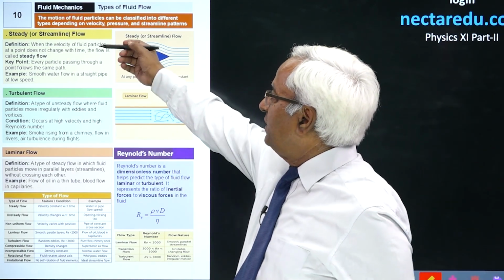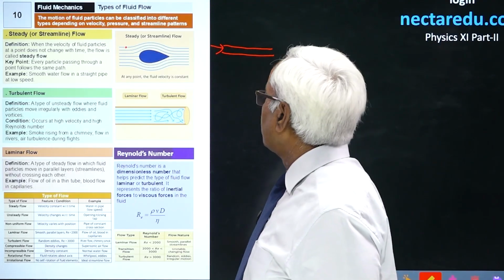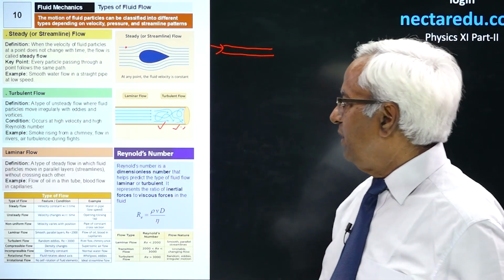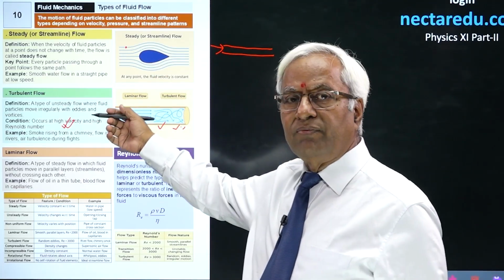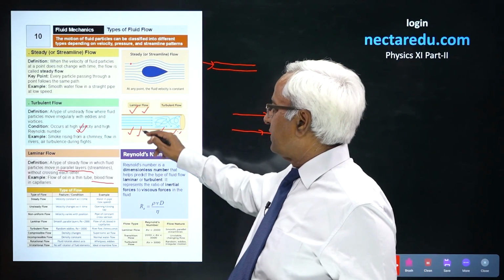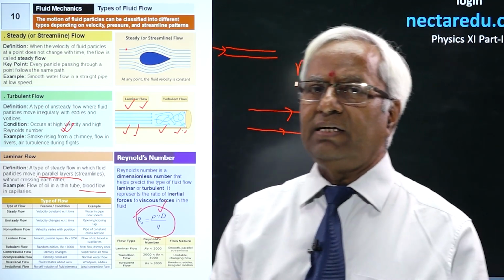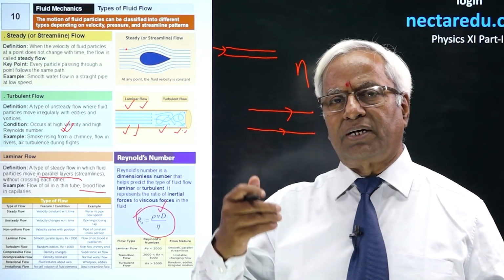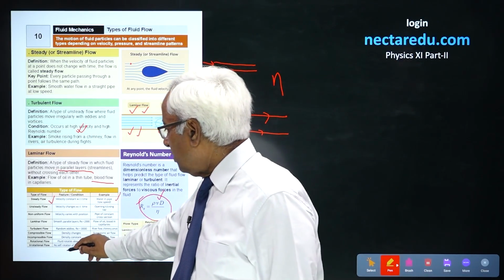Book-2 (PXI Part-II Page-10)